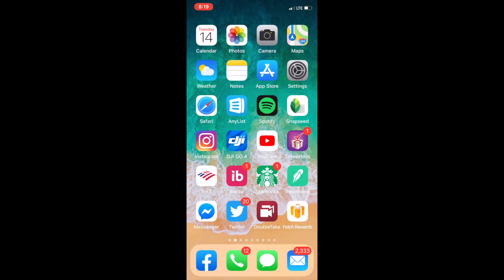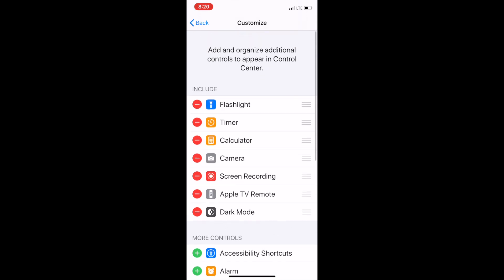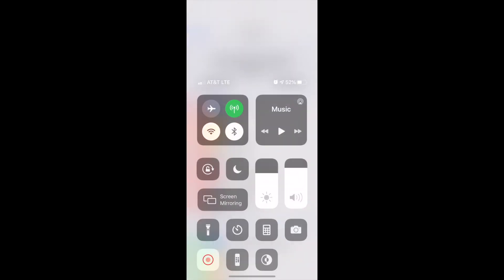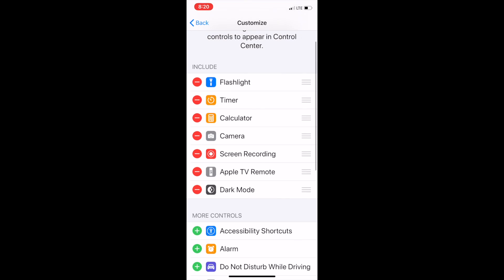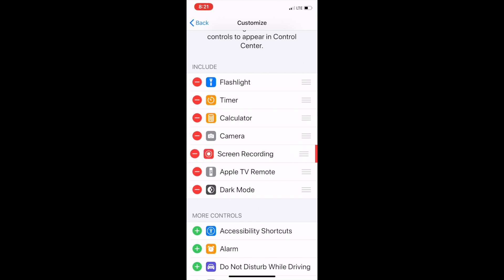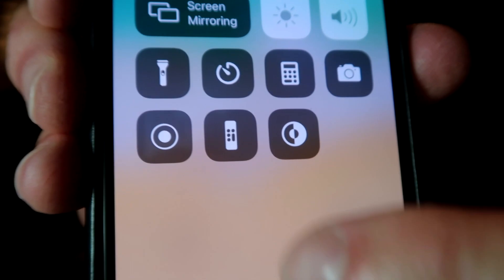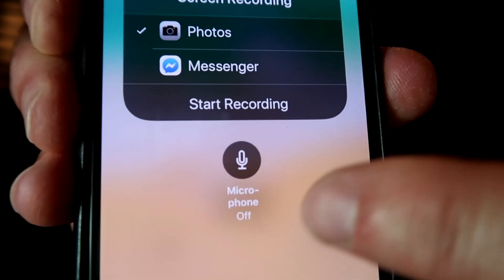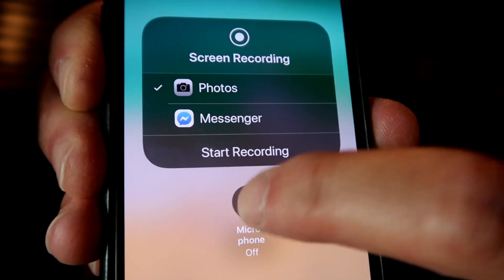SCREEN CAPTURE ON IPHONE | How to Screen Capture on iPhone with Audio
SCREEN CAPTURE AUDIO | How to Screen Capture on iPhone with Audio

In this tutorial I show you how to screen capture on your iPhone and also capture audio either from your phone or microphone or at the same time.